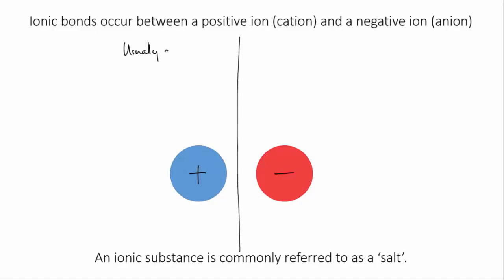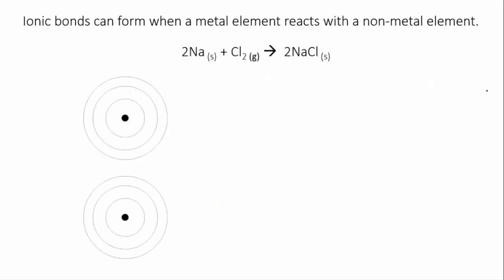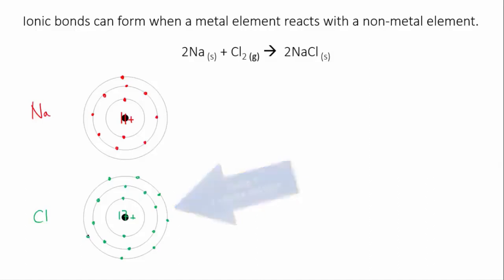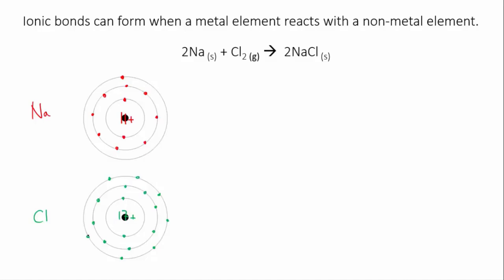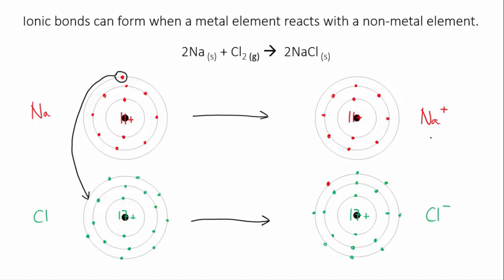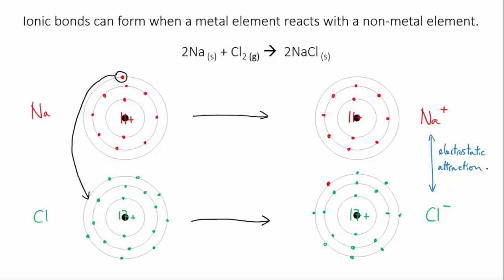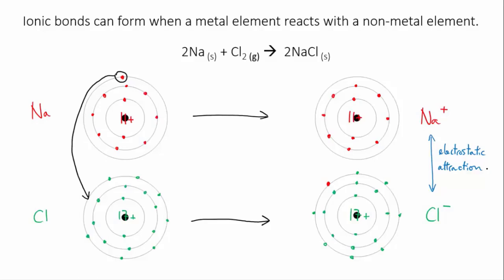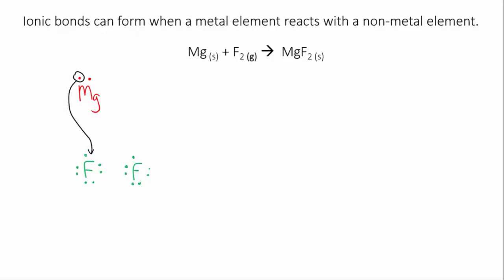Ionic bonds | meriSTEM